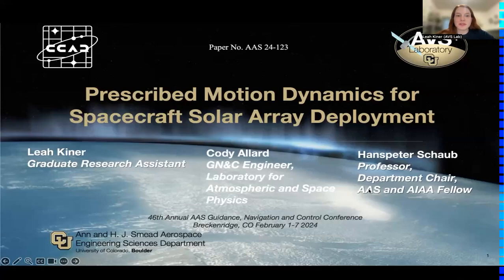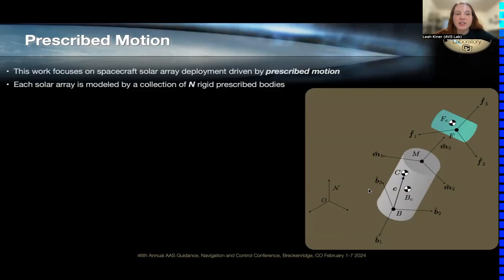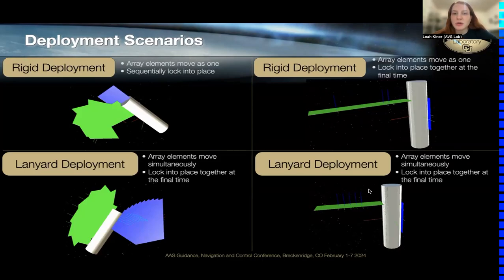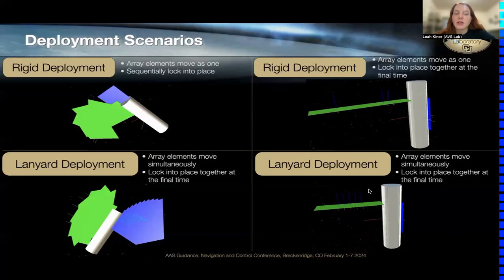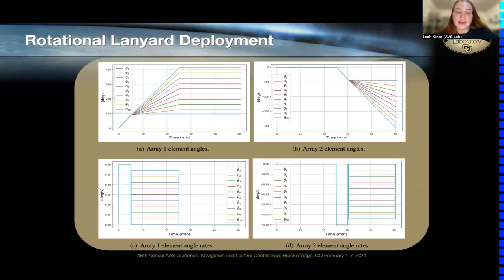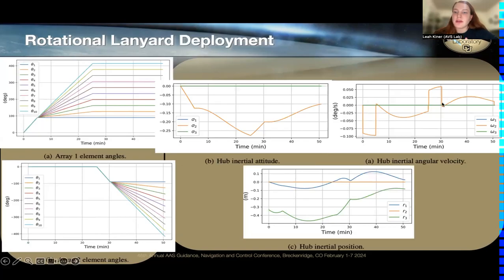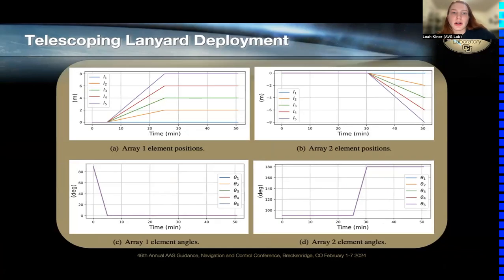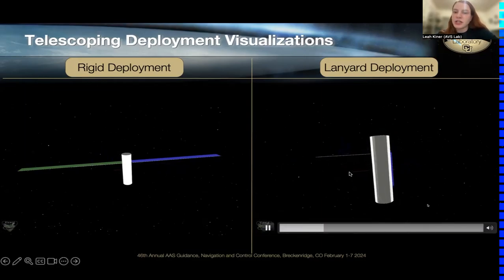Prescribed Motion Dynamics For Spacecraft Solar Array Deployment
Leah Kiner presenting:
L. Kiner, C. Allard and H. Schaub, “Prescribed Motion Dynamics For Spacecraft Solar Array Deployment,” AAS Rocky Mountain GN&C Conference, Breckenridge, CO, Feb. 2–7, 2024